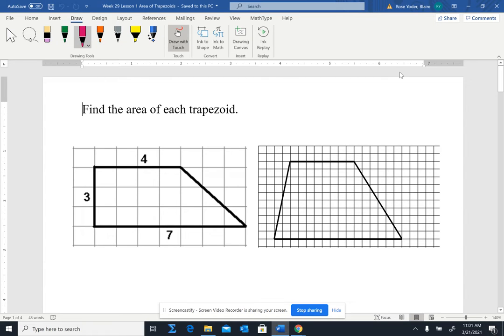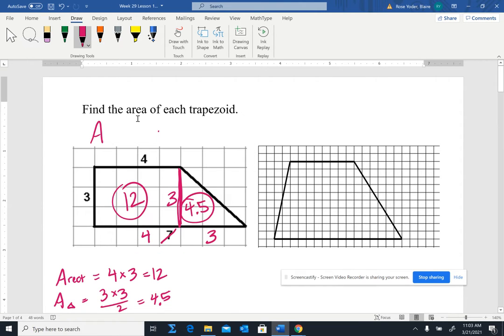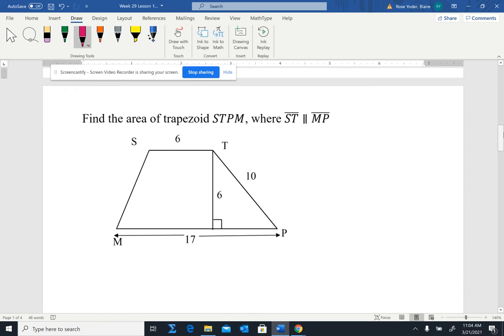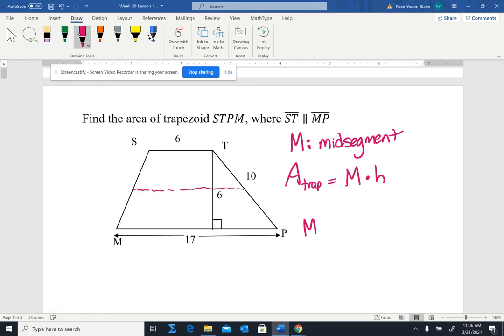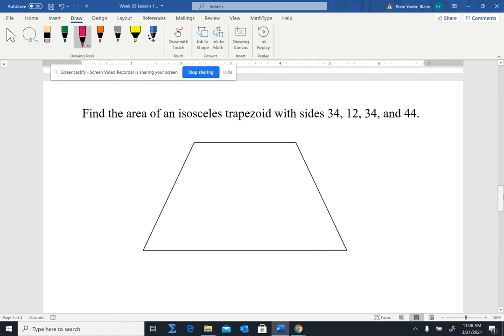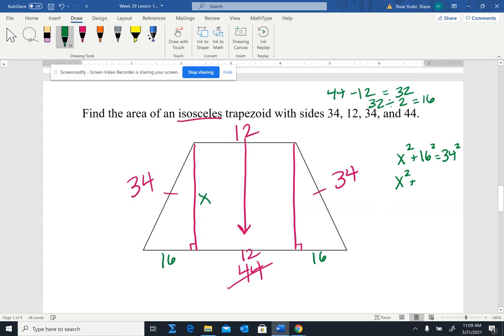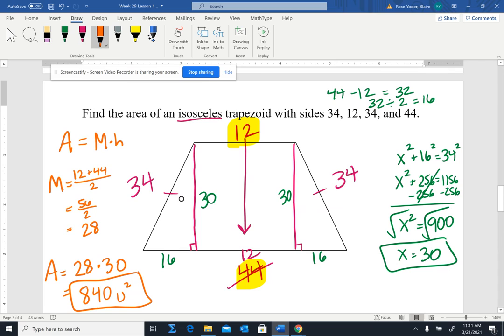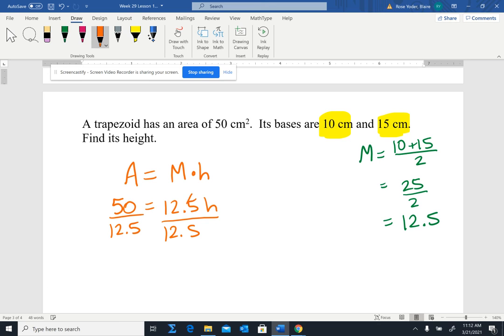Quarter 4 Homework 1 Trapezoid Area